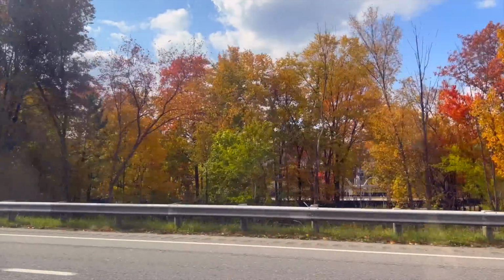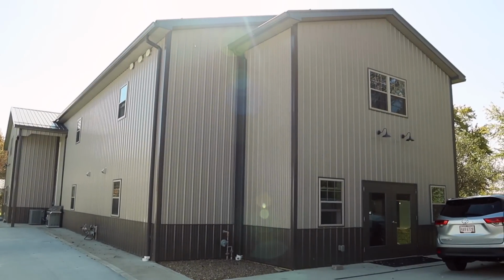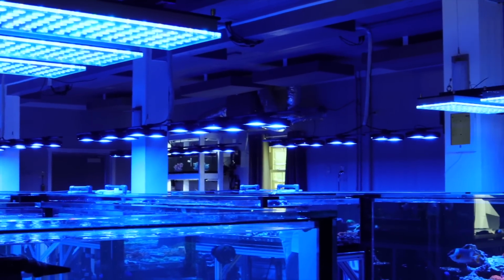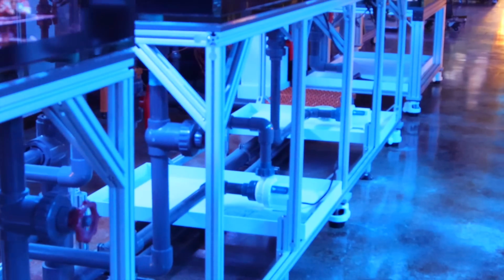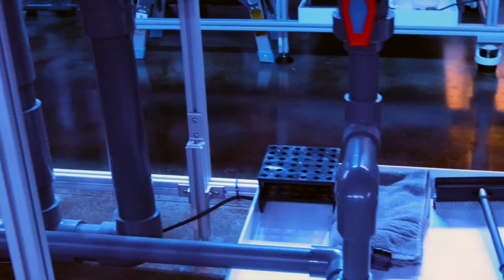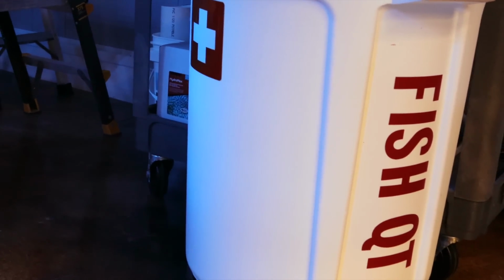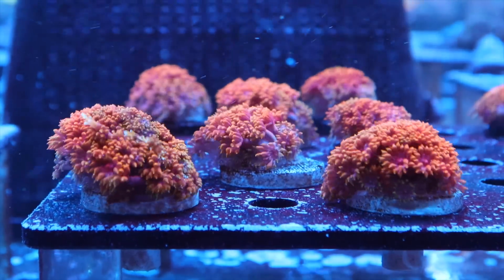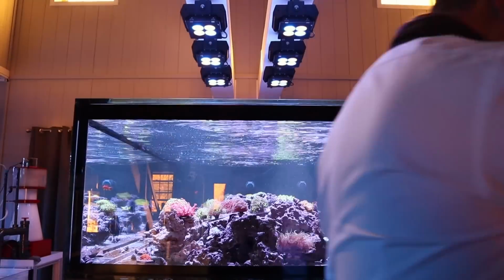TIDAL GARDENS Coral Farm Tour!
My vlog of visiting Tidal Gardens! So happy I got to the opportunity to tour the facility, it’s super impressive to say the least..

Make sure to check out Tidal Gardens on YT!